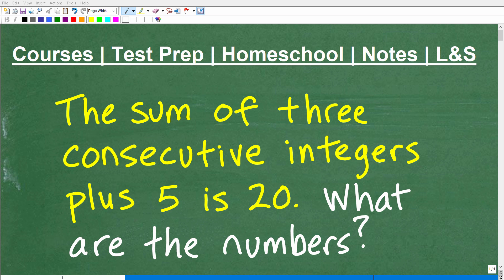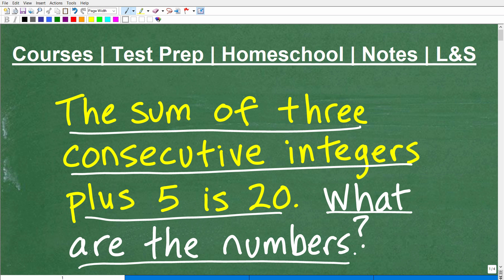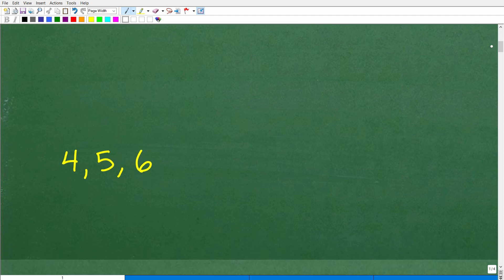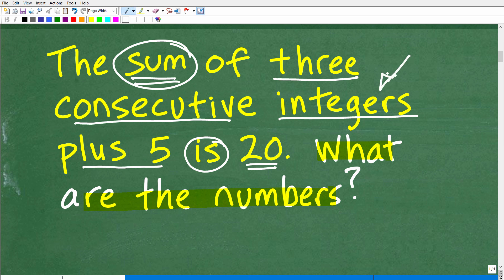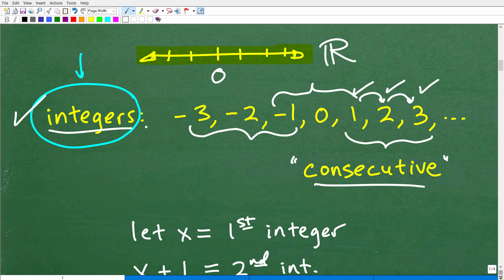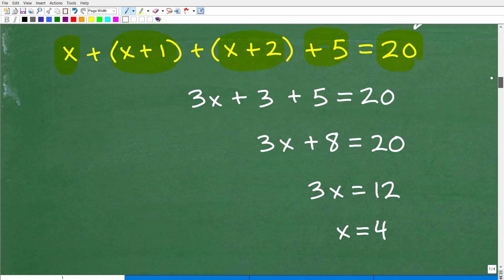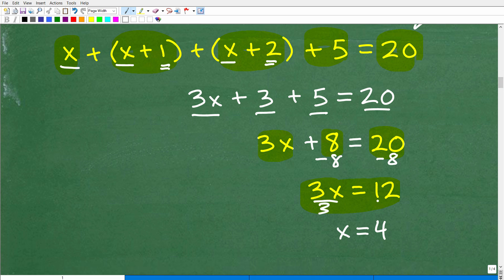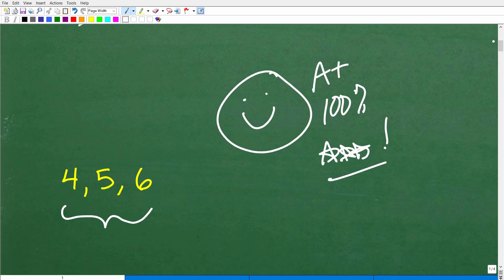The sum of three consecutive integers plus 5 is 20. What are the numbers?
How to solve an algebra word problem involving consecutive integers.